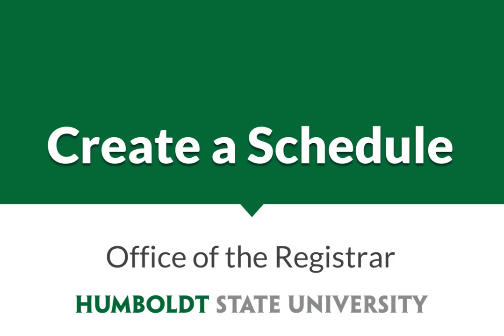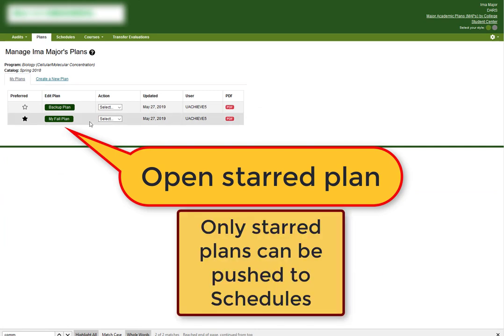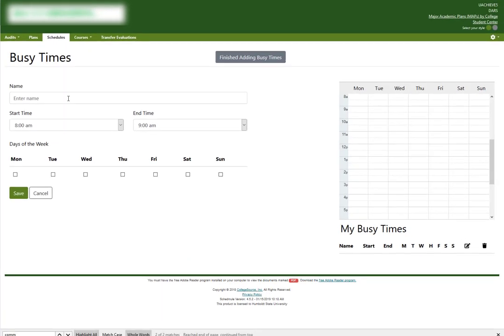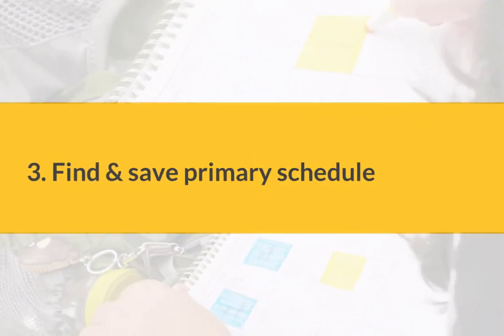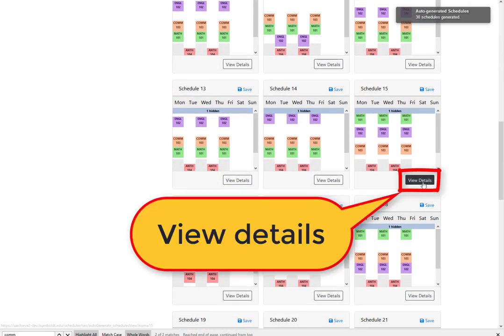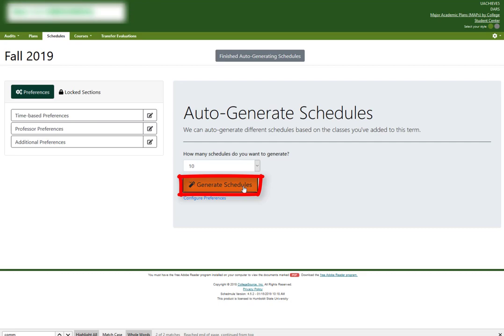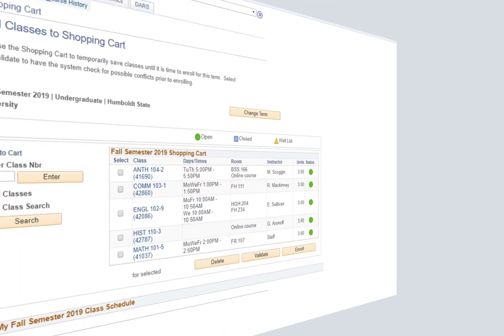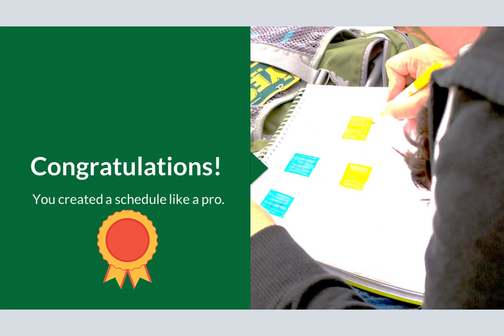DARS Schedules: Create a Schedule at Humboldt State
Learn how to use DARS Scheduler to find the perfect schedule at Humboldt State.

Create a Schedule. Office of the Registrar. Humboldt State University.

Login to my.humboldt.edu
Once logged into myHumboldt, find Quick Links and click the View Degree Audit & Plan icon.

Create your schedule in 5 steps...
1. Push semester plan to schedule
2. Add breaks
3. Find & save primary schedule
4. Add to shopping cart
5. Finish enrolling in Student Center

Step 1. Push semester plan to schedule
Let's get started... select the plans tab
On manage plans page, open the starred plan
Only starred plans can be pushed to Schedules.
On the Plan Builder page, select & open term you wish to schedule.
Select the calendar icon to push this semester to the Schedules area.
Then select Yes to push this semester to Schedules.
You will be redirected to the Schedules tab.
Review class messages to confirm your planned courses were added.
If needed, you can add or remove classes in the Classes area.

Next... Step 2. Add busy times and breaks (optional).
Click Busy Times, then Add Busy Time.
Follow on screen instructions to add breaks for work, sports, etc.
Entered name "My on campus job". Selected Start time 3:30pm from drop down.
Selected End Time of 7:30pm from drop down.
Select days of the week by clicking checkbox. Selected Monday, Wednesday, Friday.
Select save.
Let's add one more busy time...
Enter name "Practice & Warm ups".
Select start time 7:30am, End Time 8:30am
Selected Tuesday & Wednesday. Click Save.
Click Finished Adding Busy Times button when finished.

Step 3. Find & save primary schedule.
Let's create some schedules! Click Schedules tab under Fall 2019.
Click Auto-Generate to create your schedules.
You can set preferences here, but let's skip this step to see the greatest number of potential schedules...
Select number of schedules to generate from dropdown. We've selected 30.
Click Generate Schedules.
Check out all these schedules. Scrolling down we see schedules are displayed in a grid layout.
Click View Details to learn more about a schedule.
Review class schedule details on this page. Calendar view displays above and detailed information in a table below.
Some classes may appear without times - click for details.
We clicked on ANTH 104 - it looks like this class is online, which is why it doesn't appear in the calendar view.
You may lock specific sections if desired.
Click the lock icon next to the classes to lock a section.
Zoom to Locked Sections. We've locked ENGL 102 & HIST 110. Every schedule you auto-generate after this will include locked sections.
Let's return & generate schedules around these 2 locked classes...
Select Auto-generate, then Generate Schedules.
Review schedules and view details for one you like.
Save your ideal schedule by clicking the Save button.
Save Schedule pop-up appears. Name your schedule. Entered "My #1 Schedule".
Check box to set primary schedule. Click Save.
Return and finish. Click Return. Then click Finished Auto-Generating Schedules.
Review and select primary schedule if not already displayed.

Step 4. Add to Shopping Cart
Click the Add to Shopping Cart button to push the primary schedule to Student Center.

Step 5. Finish enrolling in Student Center.
You will be redirected to the Plan tab in Student Center.
Review the items in your shopping cart to confirm your classes.
Depending on the time of year, you may see the Validate button. When available, ALWAYS validate.
Select the checkboxes next to each class in your shopping cart. Click Validate.
This page will display warning messages for each class. Review messages carefully. When finished, click Shopping Cart to return & finish.
Now it's time to officially enroll. Select the checkboxes next to each class in your shopping cart. Click Enroll.
Confirm classes and click Finish Enrolling.
View the results of your request. Review messages carefully.

Congratulations! You created a schedule like a pro. Smiley emoji.
Important: you must finish enrollment in Student Center to officially register in classes.
Tips: Carefully review all registration messages.
Confirm registration on weekly class schedule. Run a DARS audit to verify enrolled courses are meeting requirements.
Smiley emoji. Humboldt State University, Office of the Registrar.

Background audio credits: "Le Chat Gourmand" [Camtasia Library]